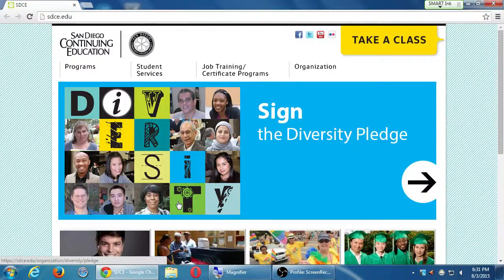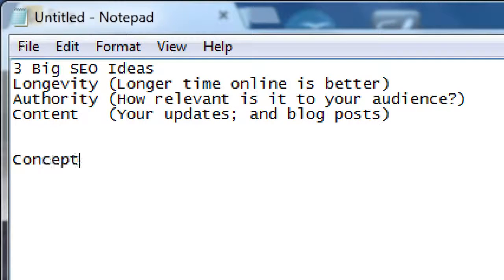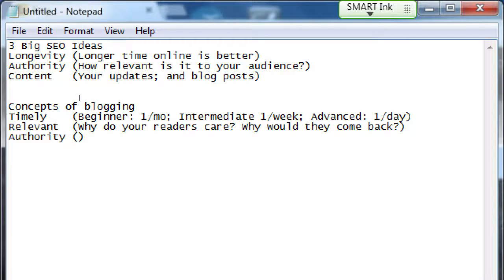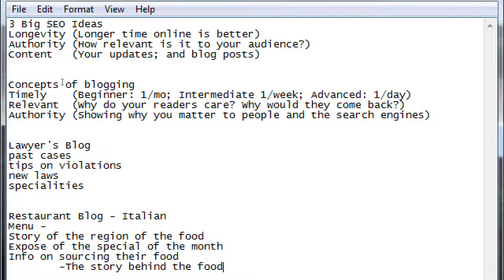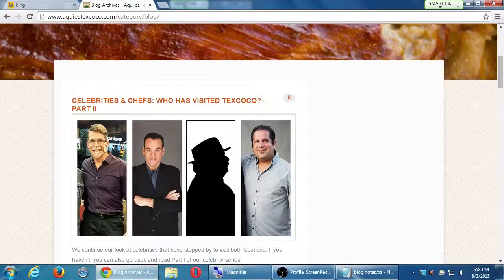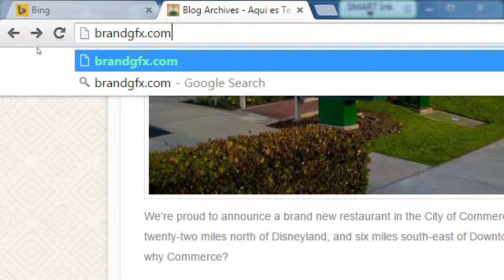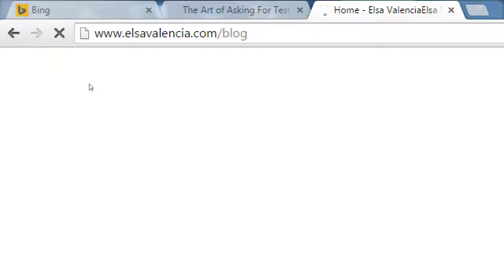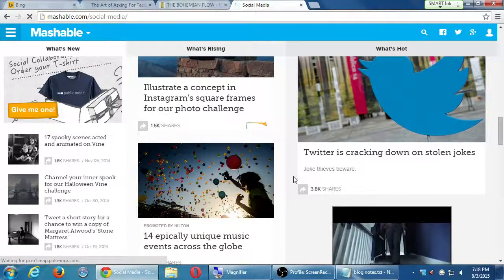SDCE Blogging 2015 08 3 A